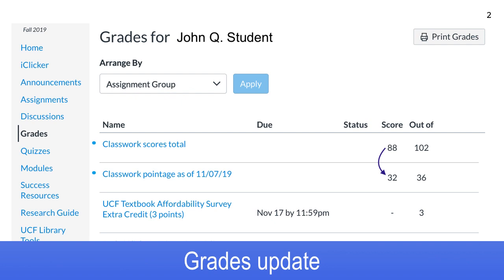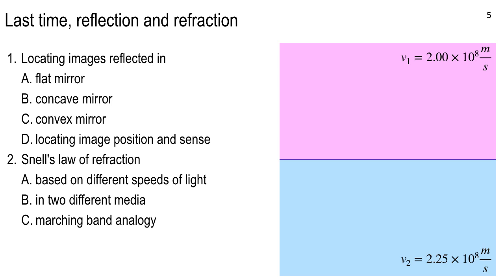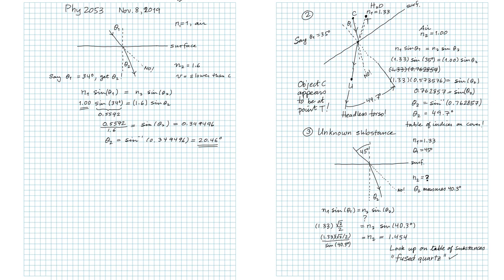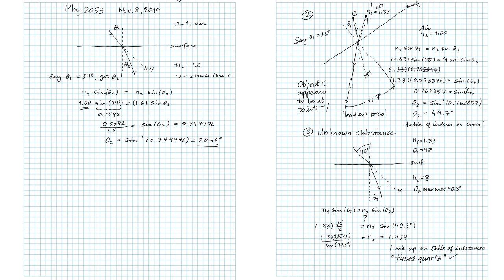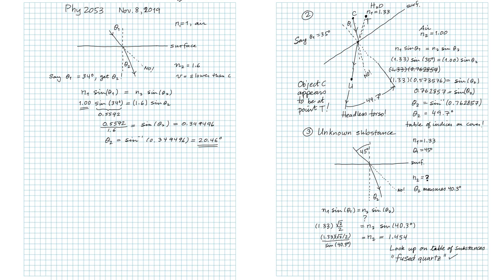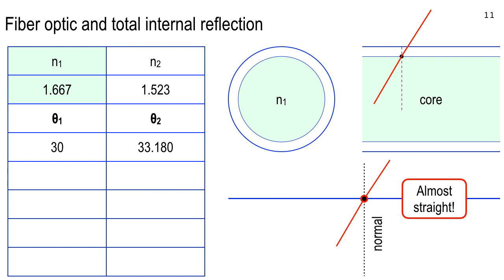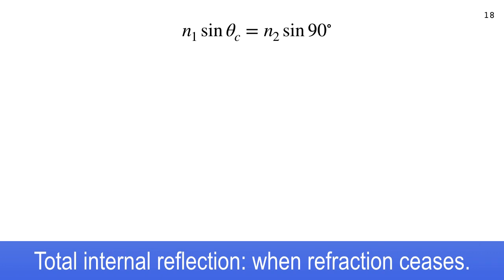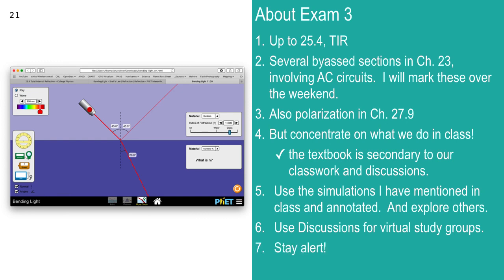Session 32, Nov. 8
Refraction calculations and total internal reflection, fiber optics